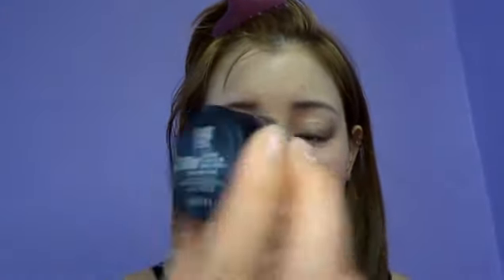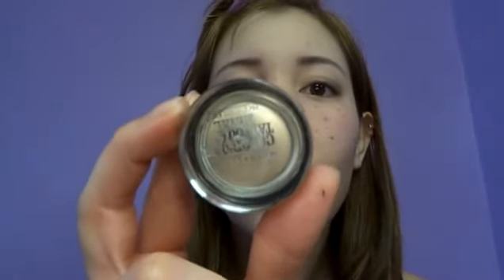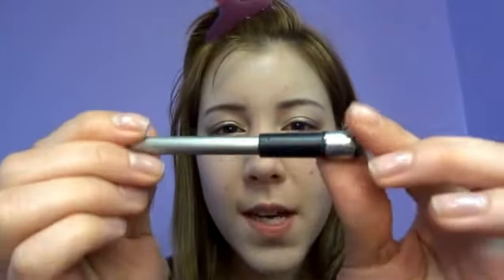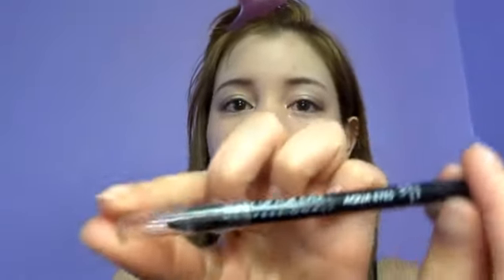Daytime Makeup for Pale Skin + GIVEAWAY (CLOSED)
UPDATE: Contest now closed. Thank you to everyone for entering my contest :D

Due to no response from the first winner, another random winner has been chosen. Congratulations to Miss Turquoise! Please respond within 48 hours or another winner will be picked :)

Learn how to do this simple daytime look!

Contest Rules ::

- Winners will receive 2 Maybelline Color Tattoo 24hr Eyeshadows in Tough as Taupe and Bad to the Bronze.
- Must be 18 or older to enter, or have parents permission.
- Contest ends on 5/1/2013